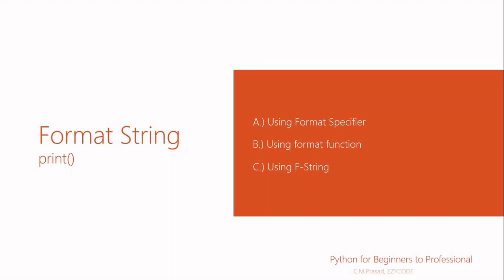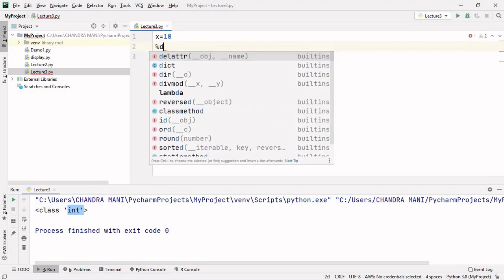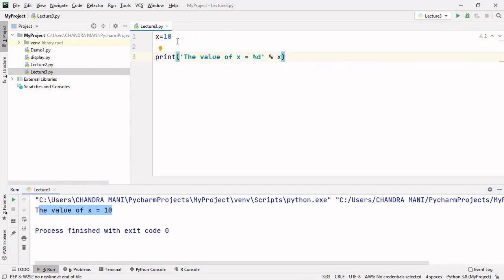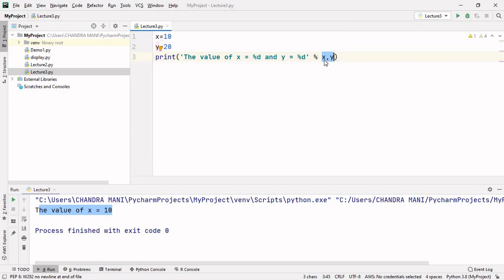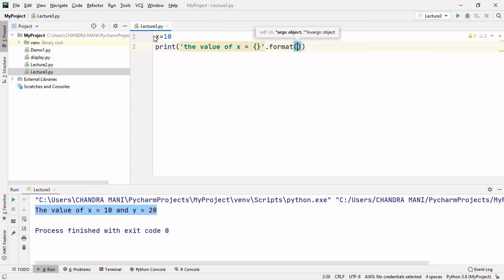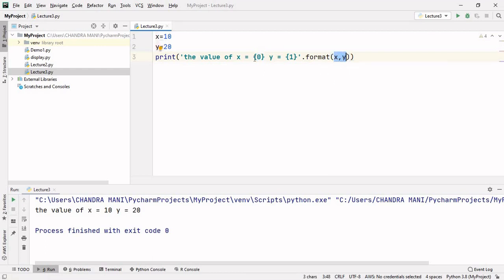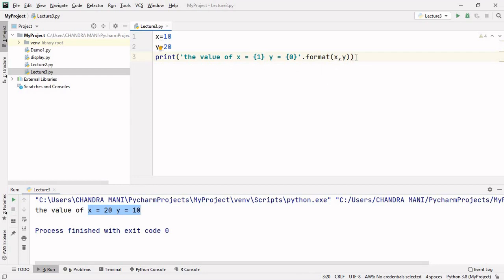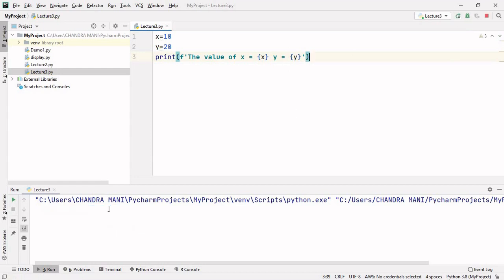#3 : Format String | format specifier | F-String | Python | Ezycode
Learn about formatting the String in  Python using
A. Format Specifier like %d, %f, %s etc
B. format()
C. F-String